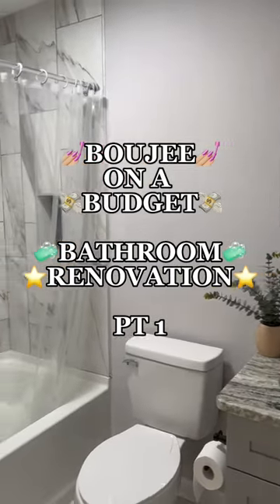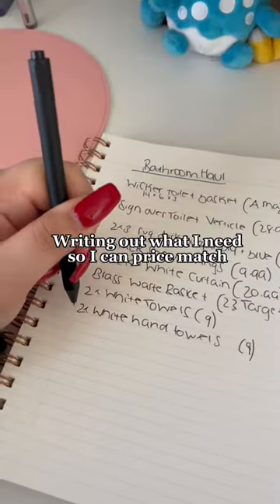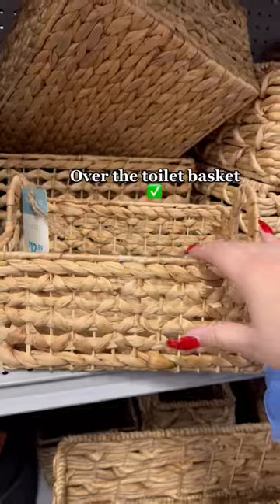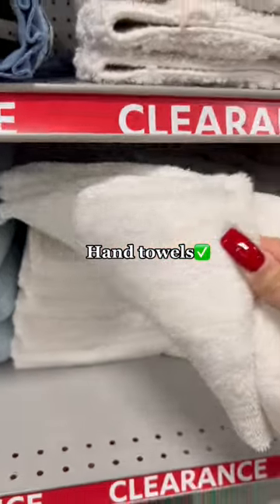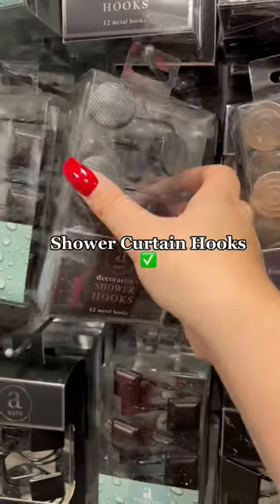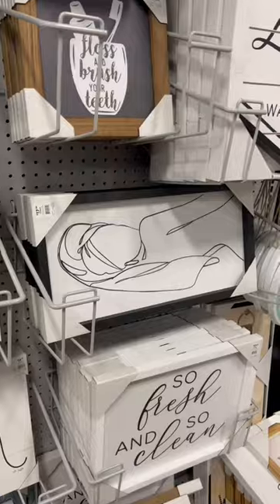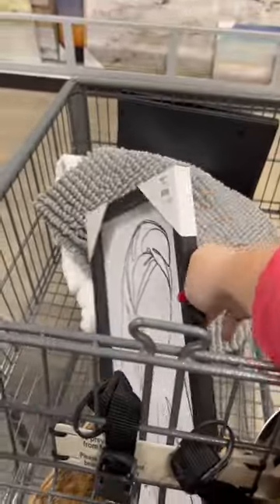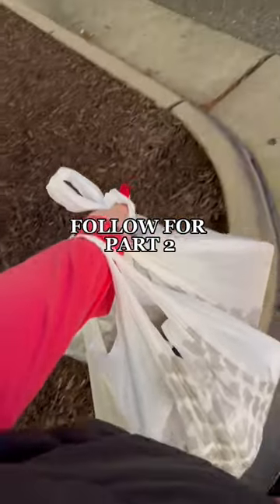BATHROOM RENO ON A BUDGET✨bathroomdesign